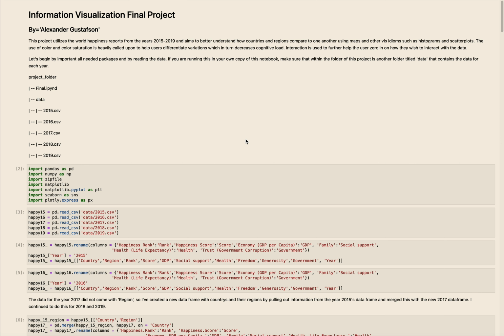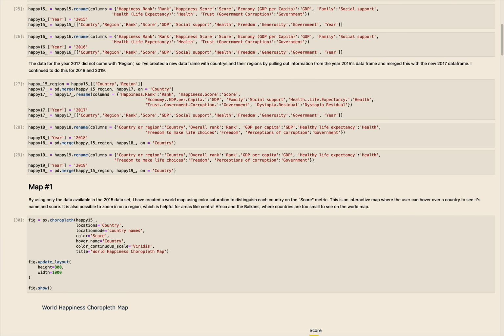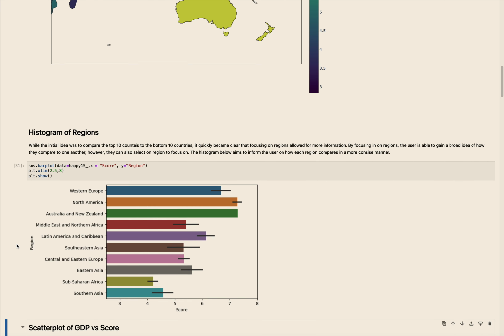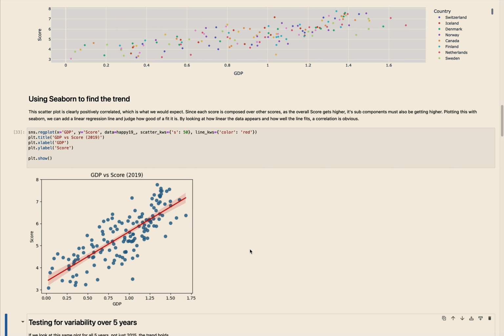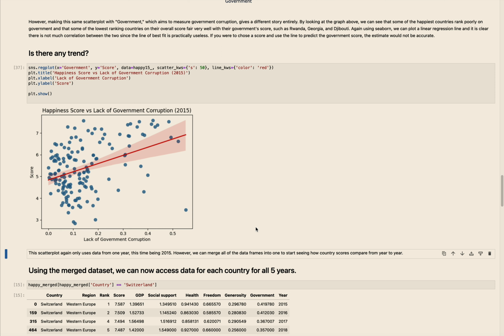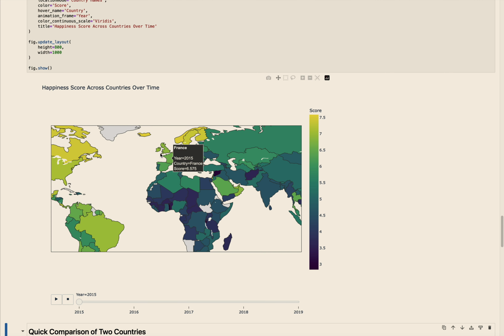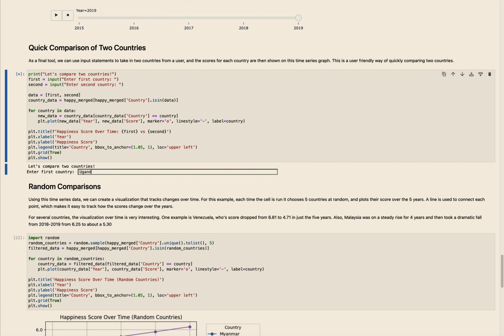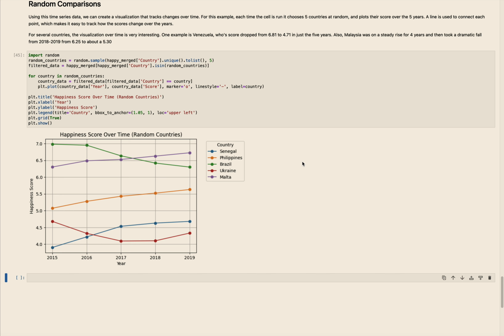Information Visualization Final Project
This presentation contains a comprehensive walkthrough of my Jupyter Notebook, focusing on the procedures involved in cleaning and plotting data derived from the World Happiness Report. Throughout this session, I will provide in-depth insights into the methodologies employed, ensuring a thorough understanding of the data refinement and visualization processes applied to the World Happiness Report dataset.